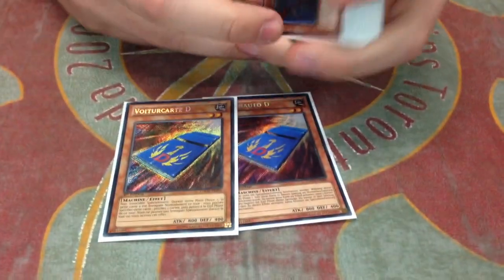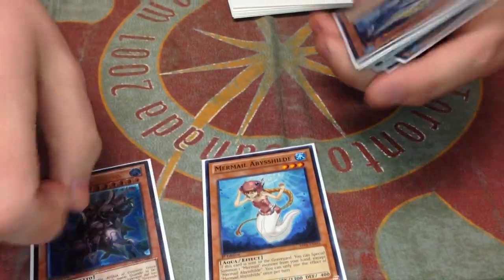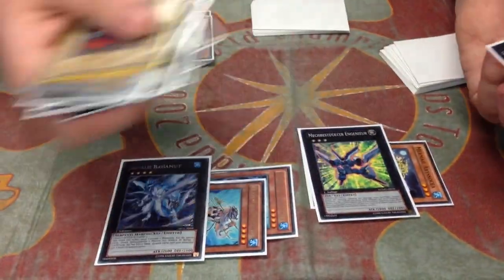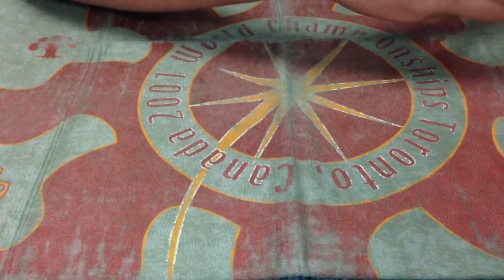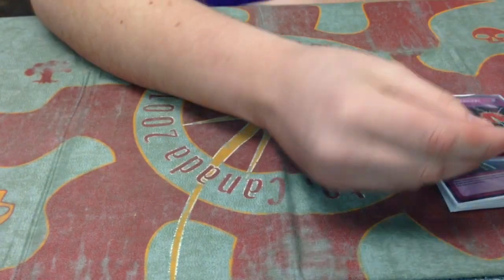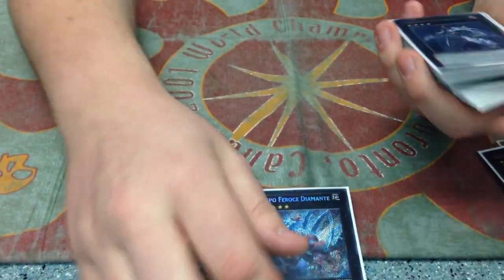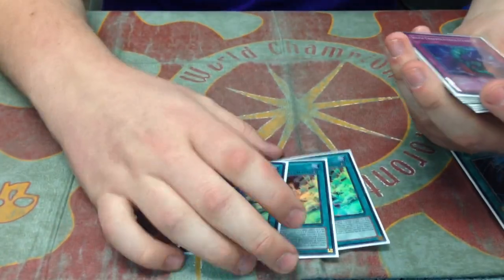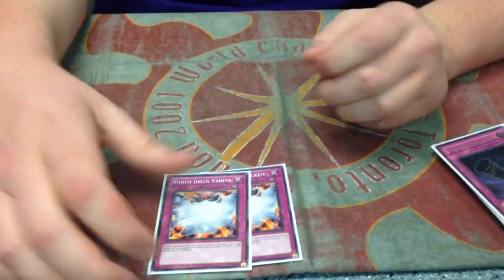Top 32 YCS Las Vegas Patrick Hoban Mermails (intch95) YuGiOh!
GET THIS VIDEO TO 150+ LIKES PLEASE ;)
SHOUTOUTS:

XBOX LIVE GAMERTAG: GivingPlanet79
NINTENDO DS FRIEND CODE: 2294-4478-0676
DUELING NETWORK: intch95, intch95 2